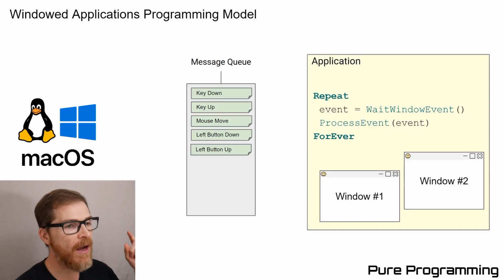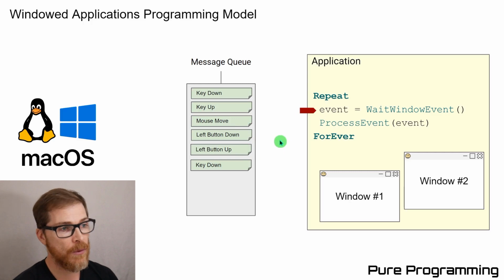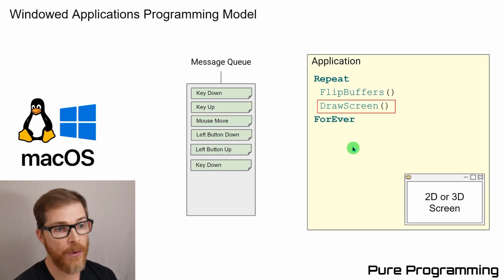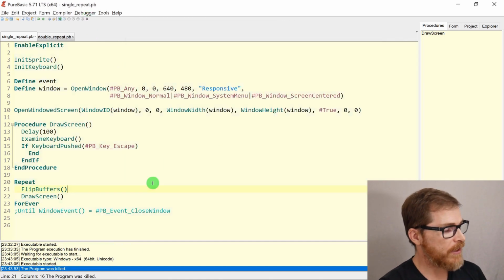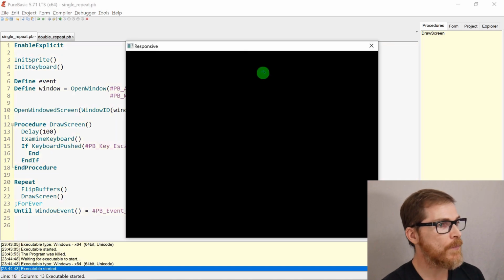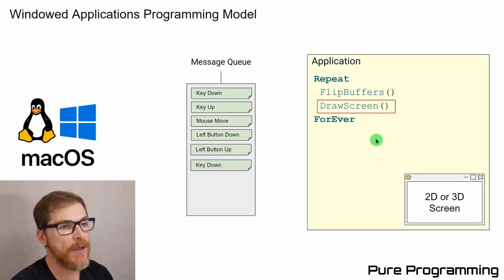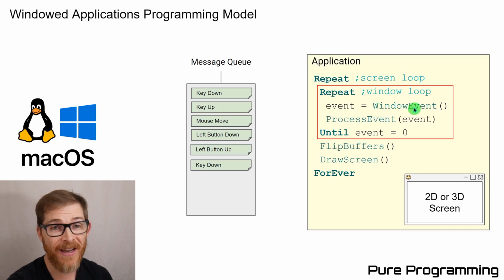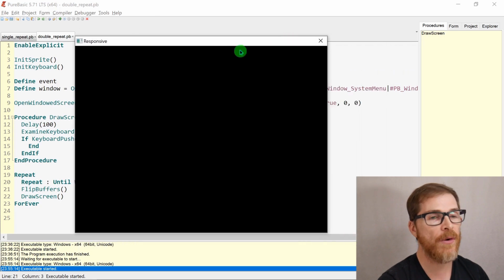Why using a double repeat loop for windowed screen applications?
In this episode, I explain why the double repeat loop is necessary for windowed screen based applications in PureBasic.

If you're in the Americas, try our US store